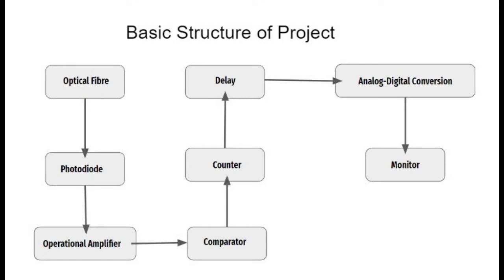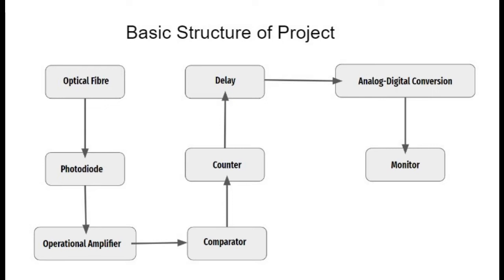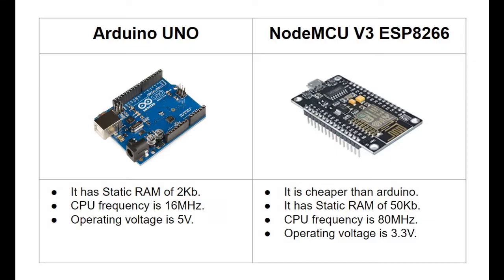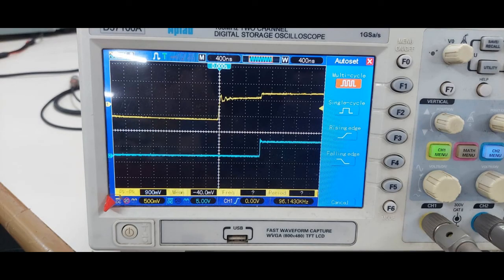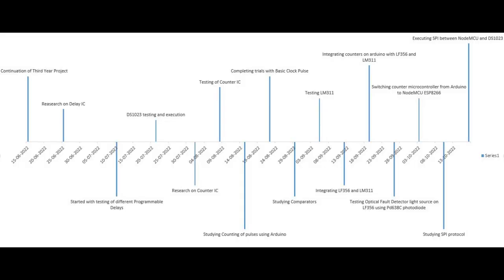Light Detection in FIber Optics